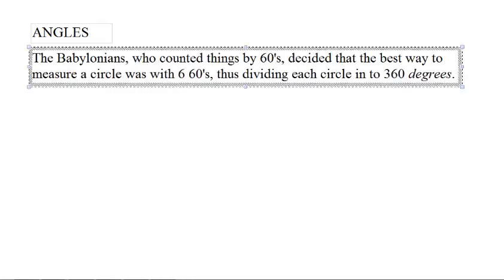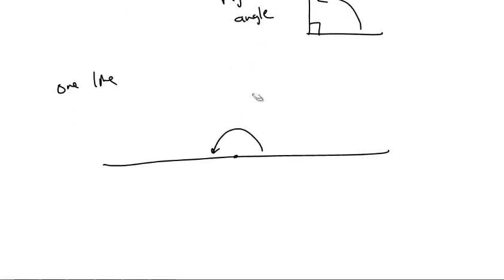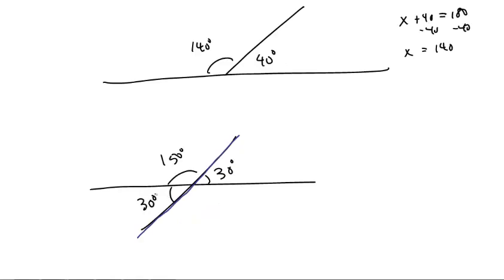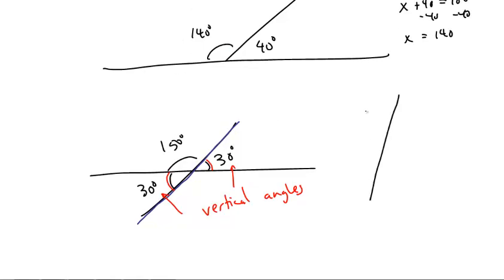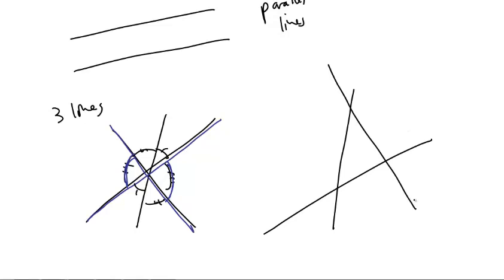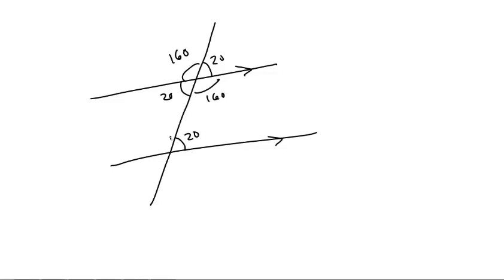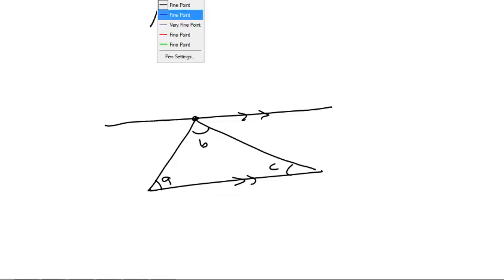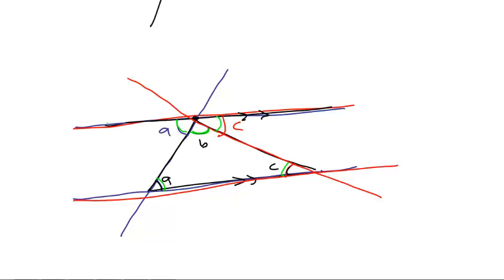angles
A lot of results about angles in a very short space.